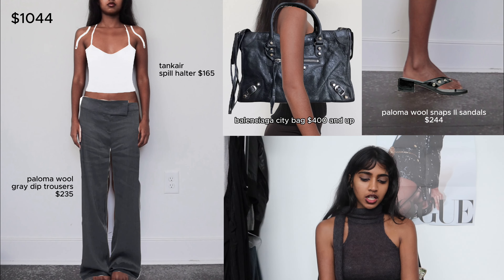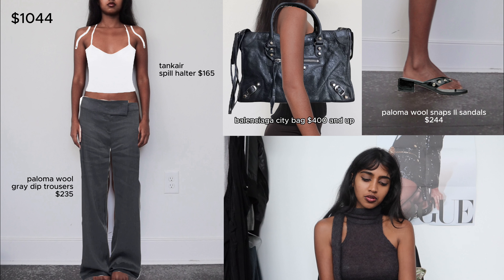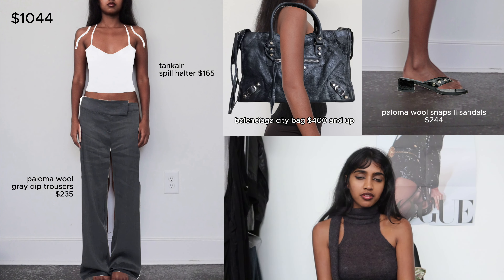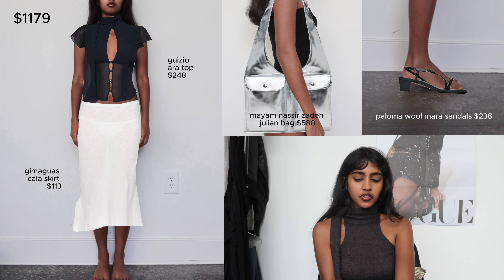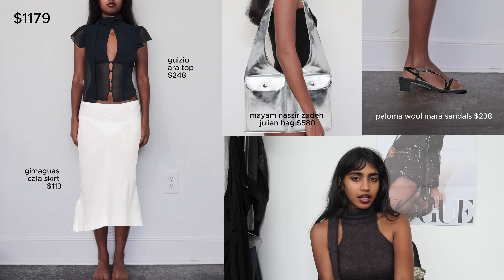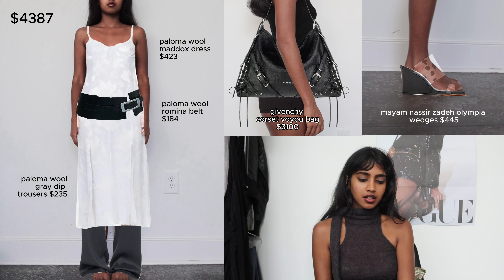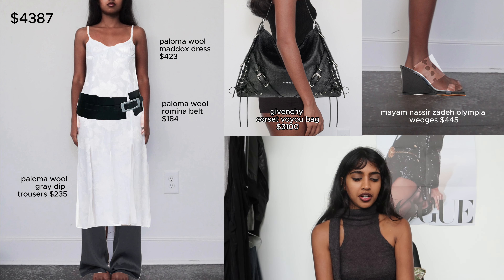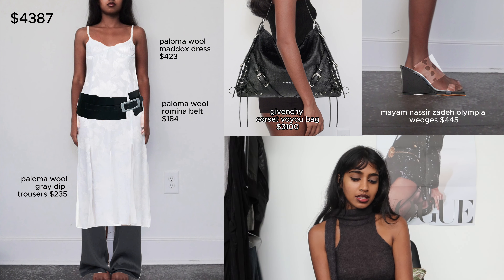trying on my wishlist virtually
buying a piece off of my wishlist feels like an accomplishment instead of a risky impulse purchase !